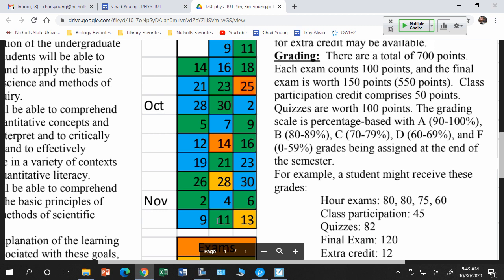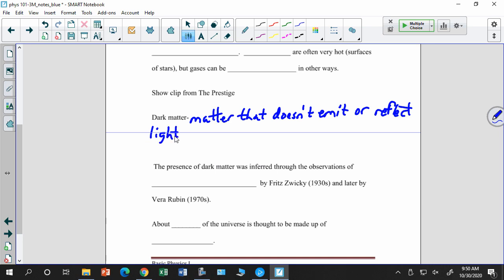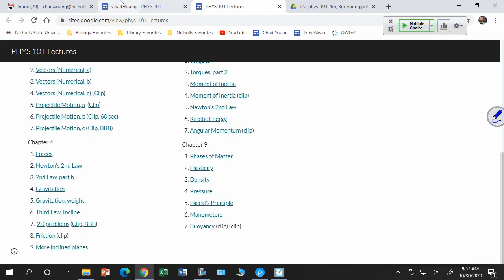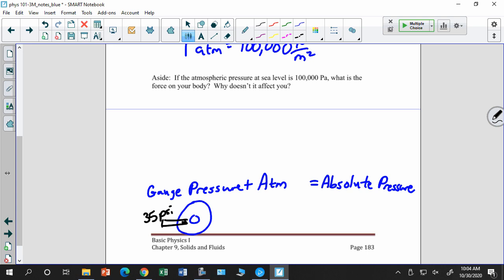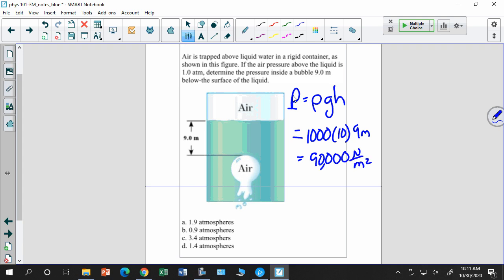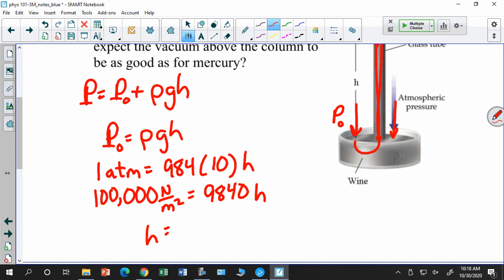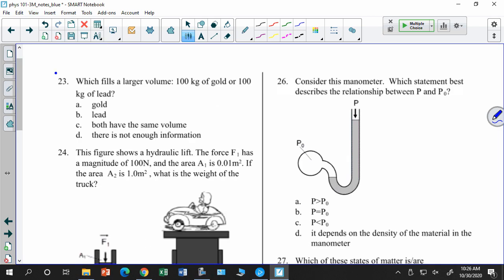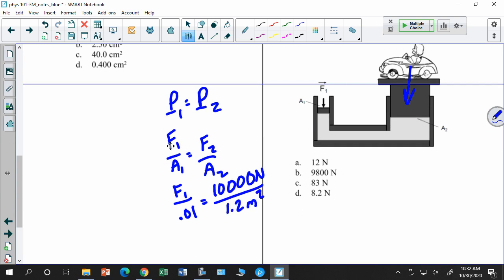phys 101 oct30, 2020, 3M